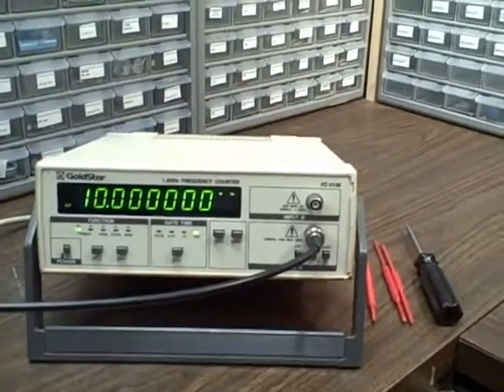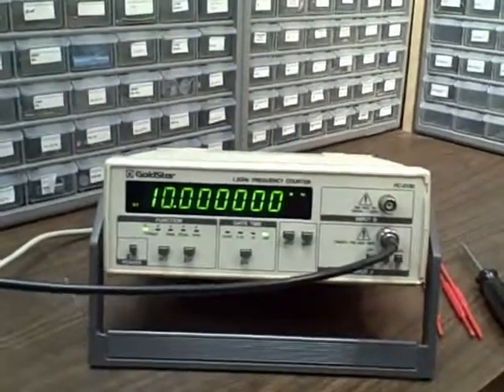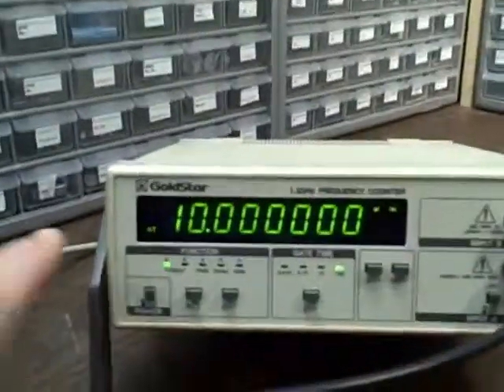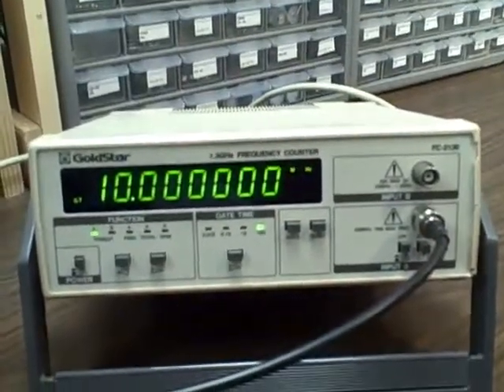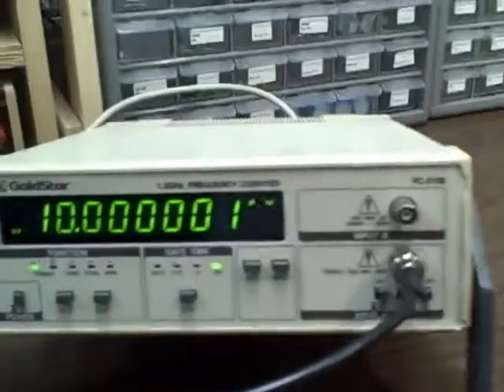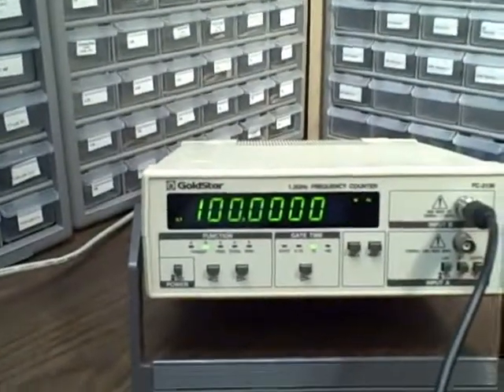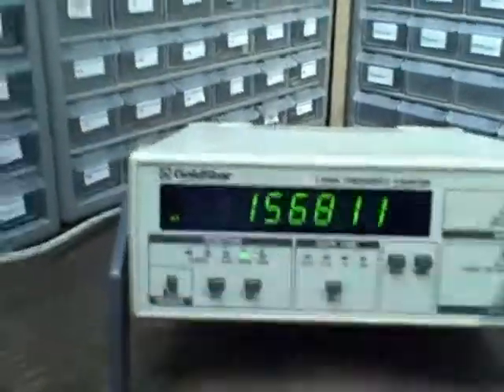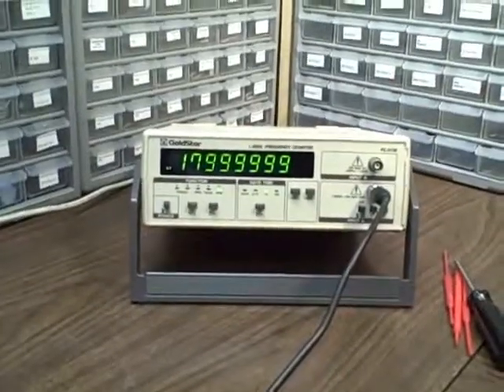FC2130 1.3Ghz Counter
Measure frequency from DC up to 1.3 Ghz, period, totalize events and measure RPMs.  This unit does all well.  Large bright green 8 digit LED display, easy to use and it has been calibrated to within a Hz of 10Mhz using a Rubidium Standard.  The internal TCXO time base holds accuracy.